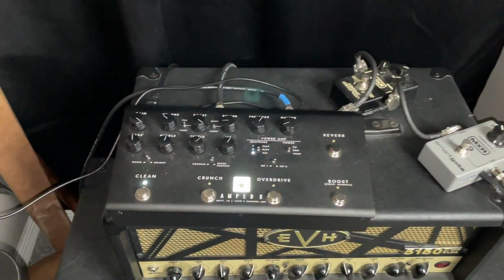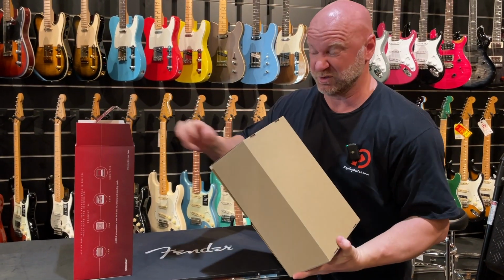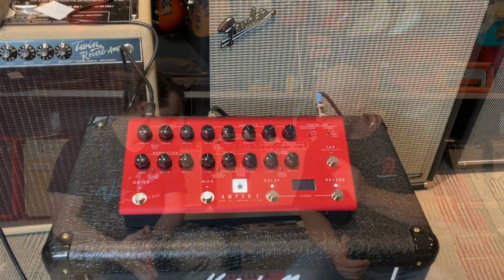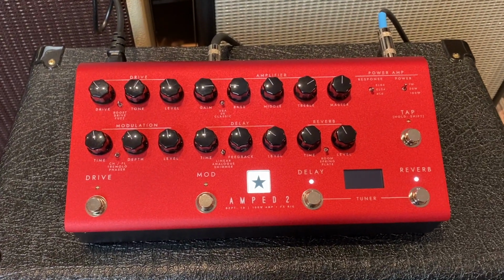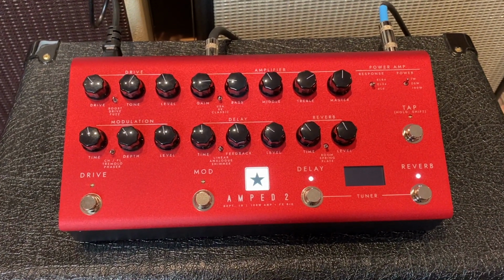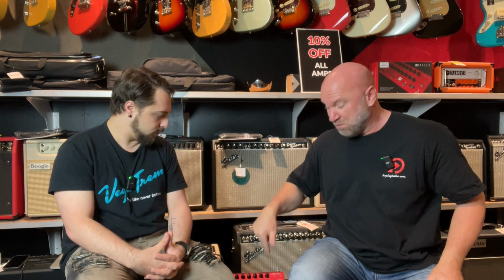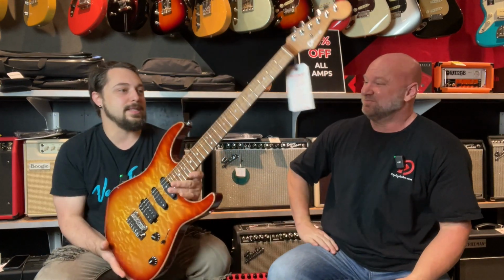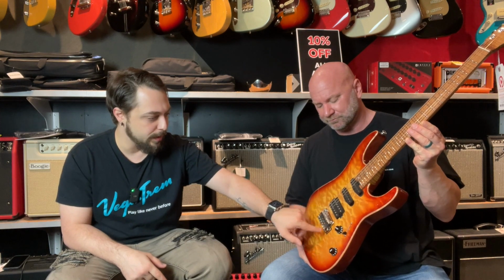Blackstar Dept 10 Amped 2 Demo (and other Killer Guitar Gear!)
Here's another gear demo for you. I'm back at Replay Guitar Exchange in Tampa, FL trying out the Blackstar Amped 2 amp pedal.

As you may know, I partnered with Blackstar for the Amped 3. And that's an awesome amp pedal, especially for metal.

But I noticed that Replay recently got the Amped 2 in stock so I decided to try that out.

We ran the Amped 2 through a Marshall 1x12 cabinet and used the Shure Beta 57 mic, running it through Presonus Studio One to give you that direct miked amp sound. You know, the real deal!

Riff with Cliff talked me into using the USA Charvel that they just got in. Didn't have to twist my arm on that decision. That's an awesome guitar (we'll have another video going into more detail, though stick around till the end of this video for more on that guitar).

Hope you enjoyed this gear demo.

Jason